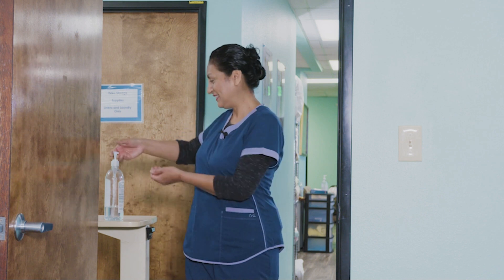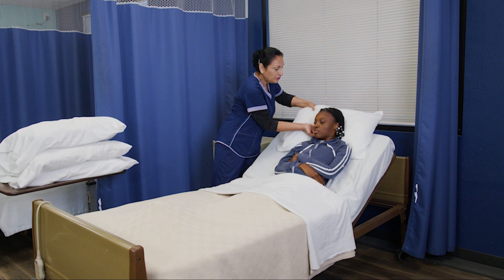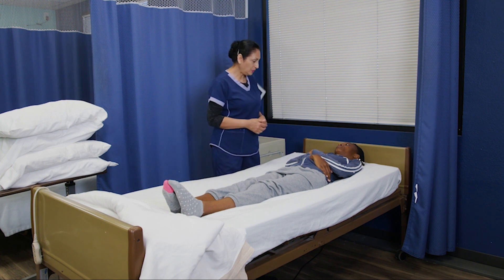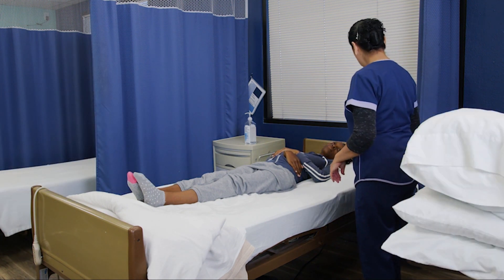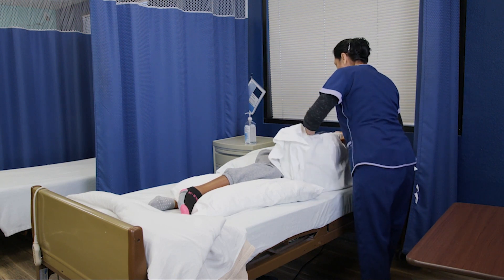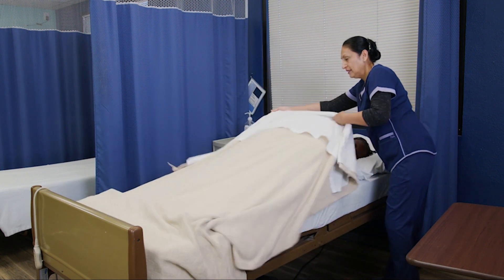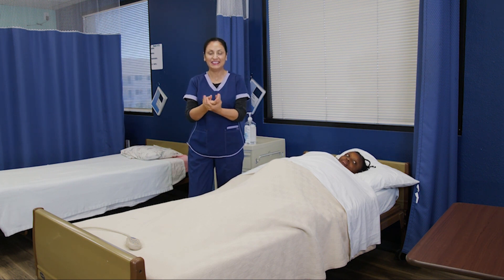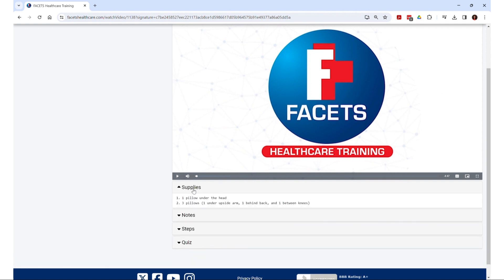Tennessee Skill "Position Resident on Side"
Feb. 2024. This skill aligns with the Tennessee Headmaster/D&S Diversified Technologies Nurse Aide Candidate Handbook.